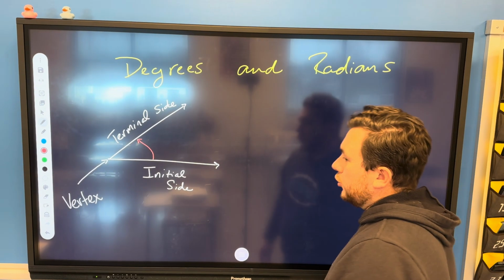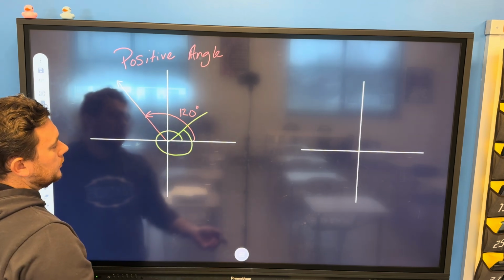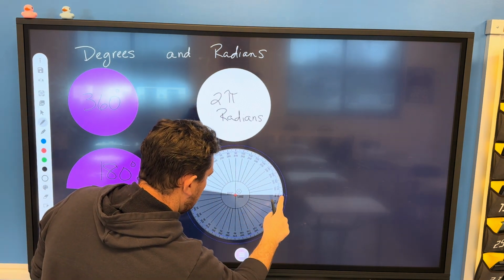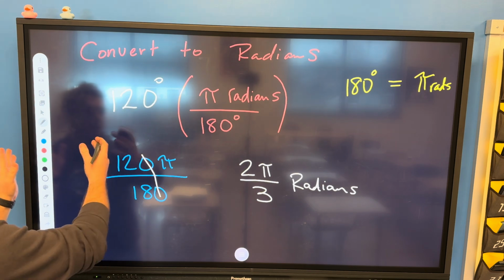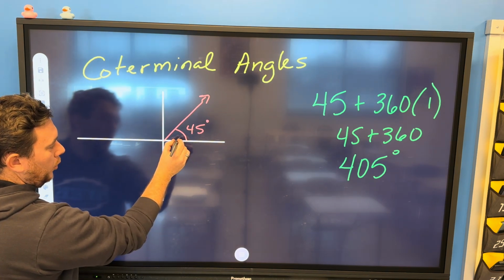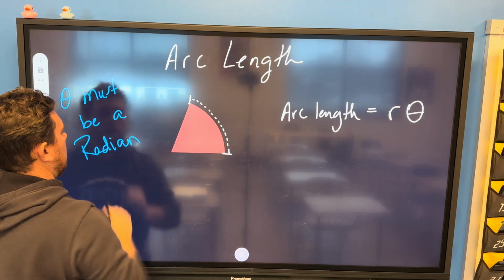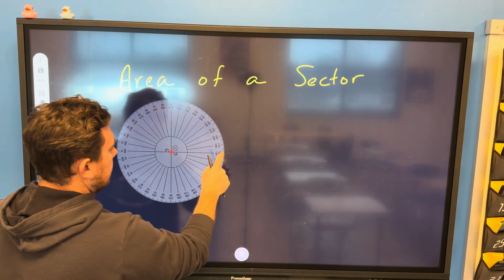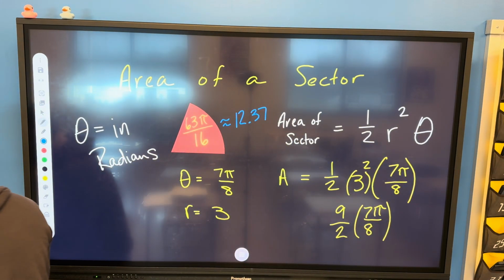Degrees and Radians